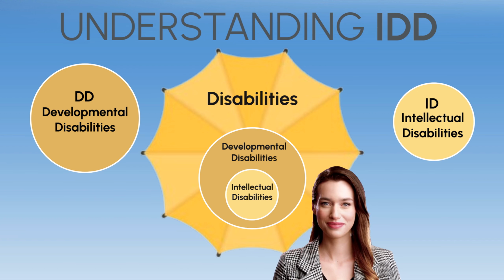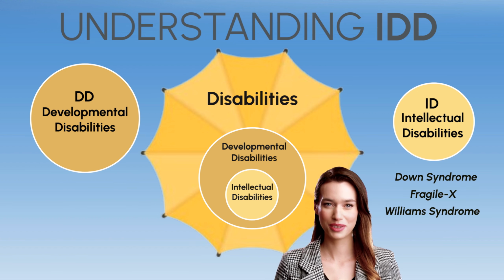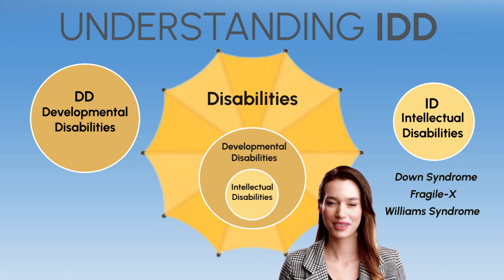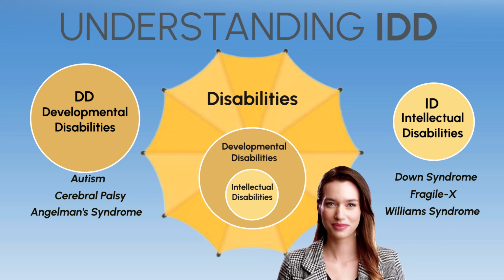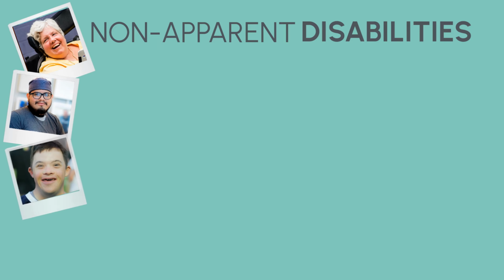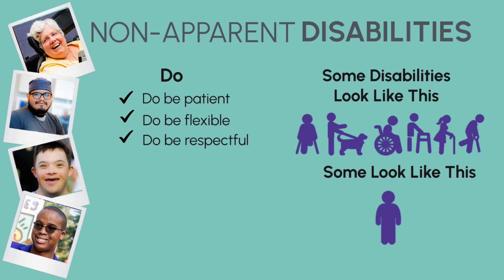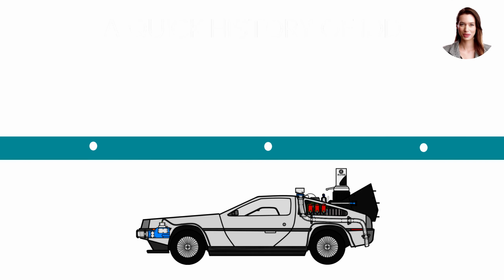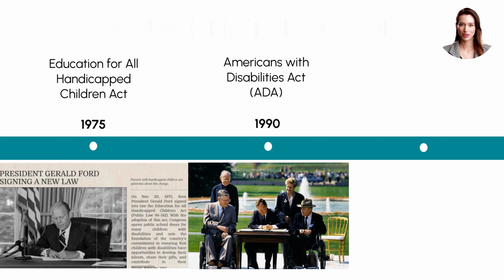New Hire Series: Intro to IDD